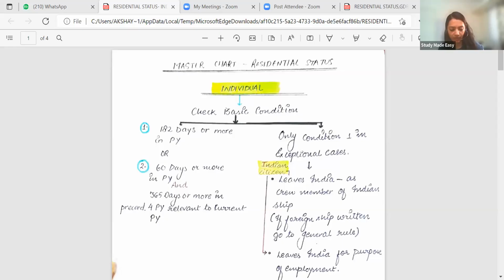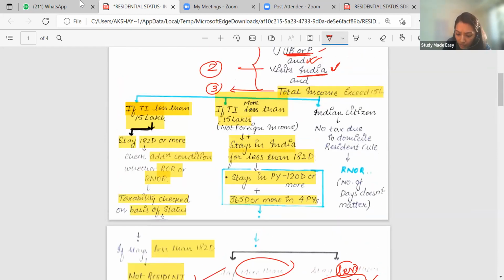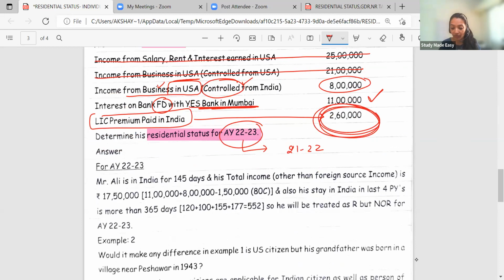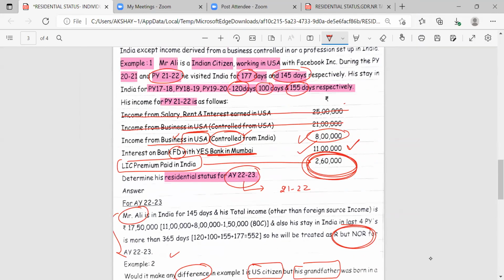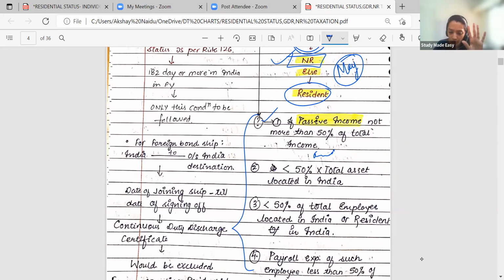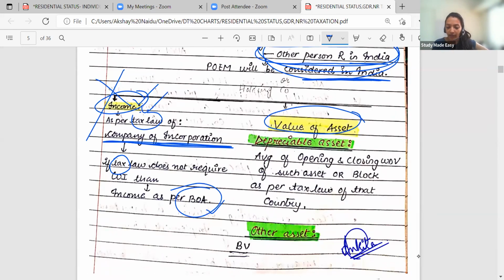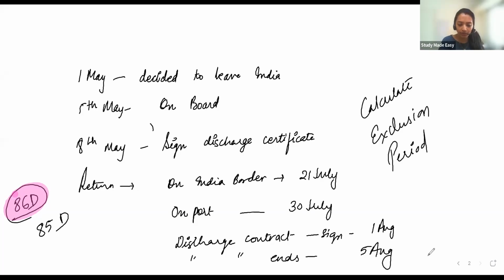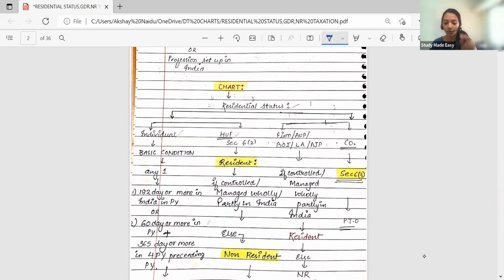DT DEMO DAY 3 NOV 22 CA FINAL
DT - IDT - LAW CLASSES CA FINAL
Online Zoom Classes